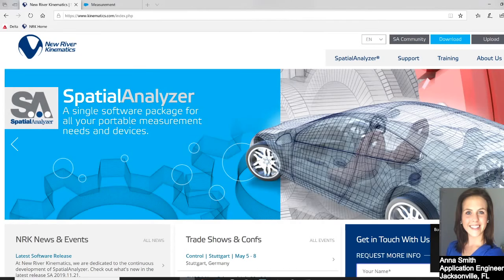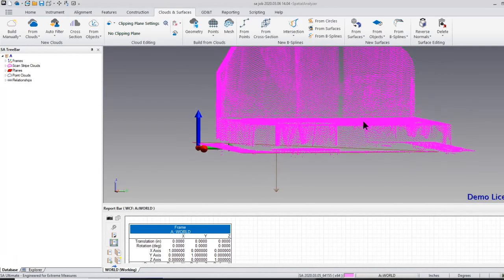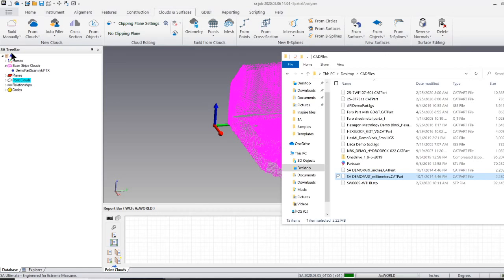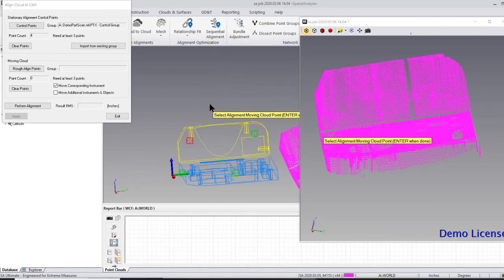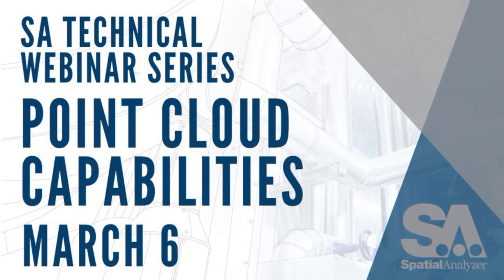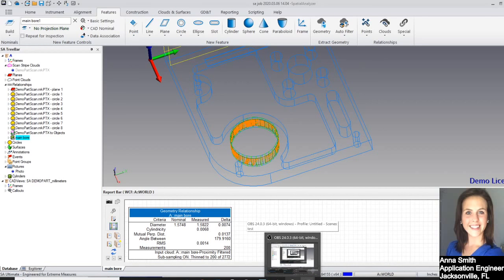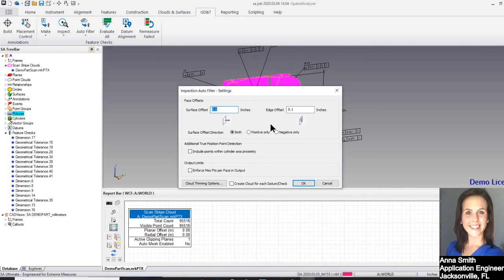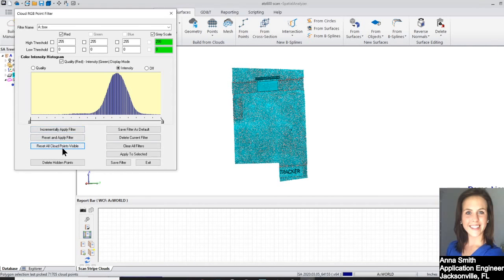SpatialAnalyzer Webinar | Point Cloud Capabilities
A webinar that will cover SpatialAnalyzer growing list of scanning and point cloud capabilities. Join us to see how your applications can benefit!